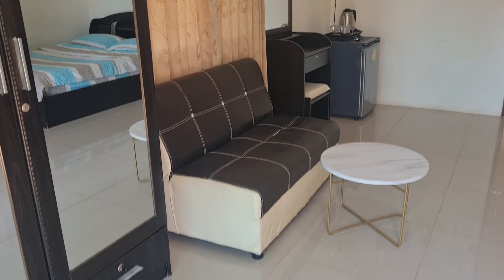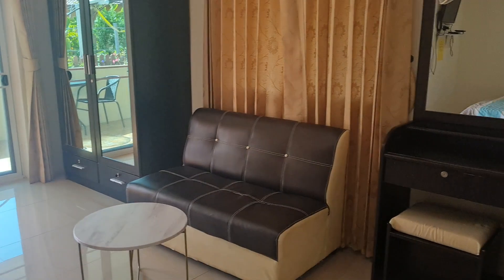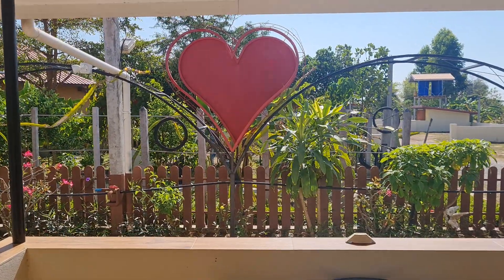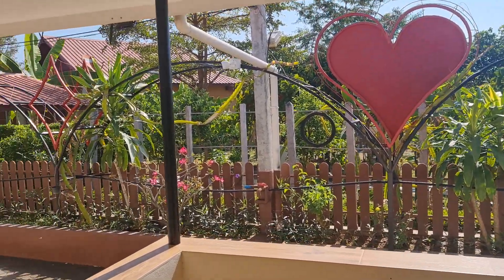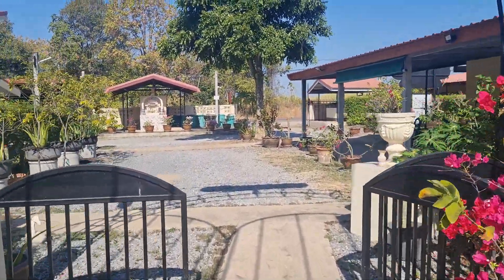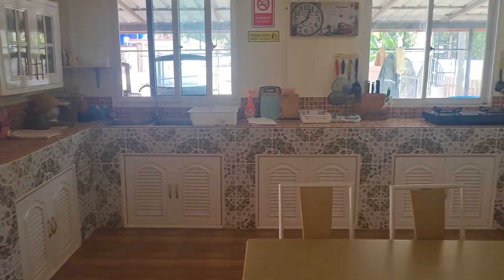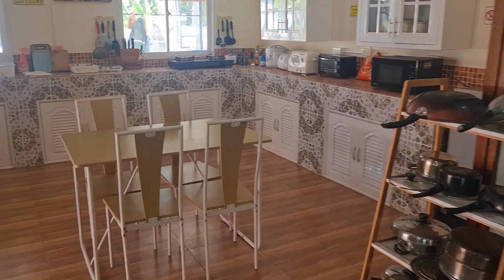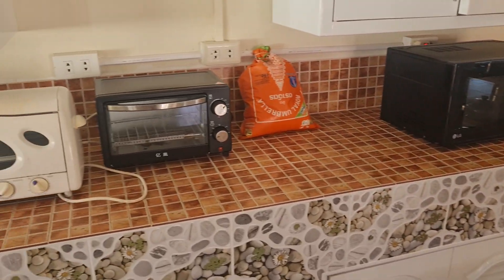Udonthani budget self-catering apartments with swimming pool daily and weekly rentals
Great value accommodation in Udonthani at leeya Resort. We have apartments self-catering from 399 baht per day. Super large kitchen dining room. laundry. At the back of the accommodation. You have a fishing lake and king prawn fishing. Opens In January 2023. We have lower price accommodation. But not so nice no views at all.  Welcome to visit us in udonthani.